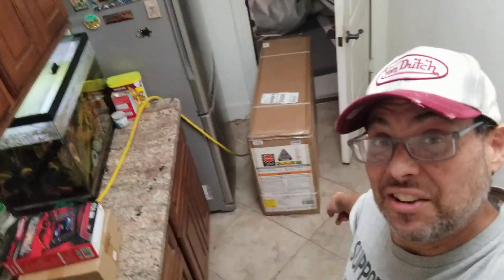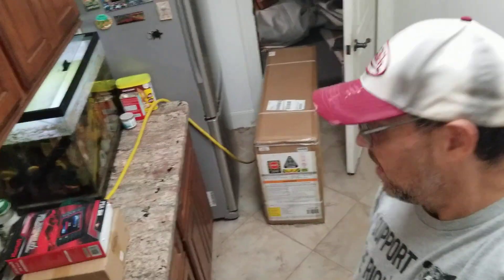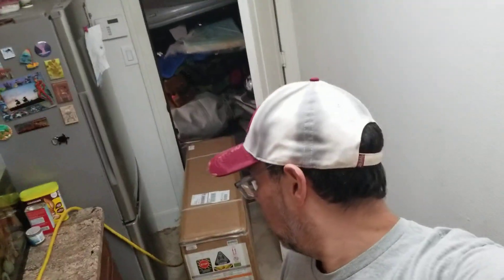modifying Razor Rsf350 ,Mx350s alteregomotor style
last model to build on. the mx350 rsf350.
been waiting. .. im about to be done with razors. and i want to do these, before i go..